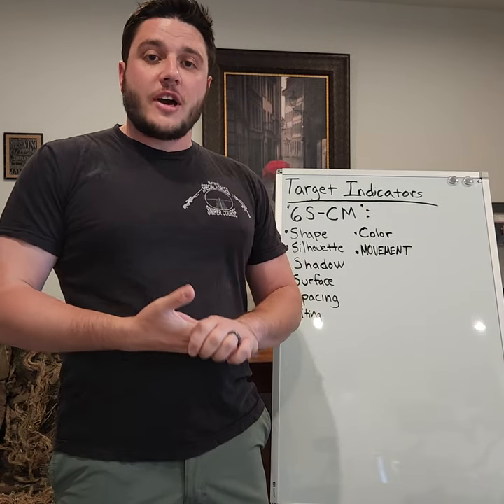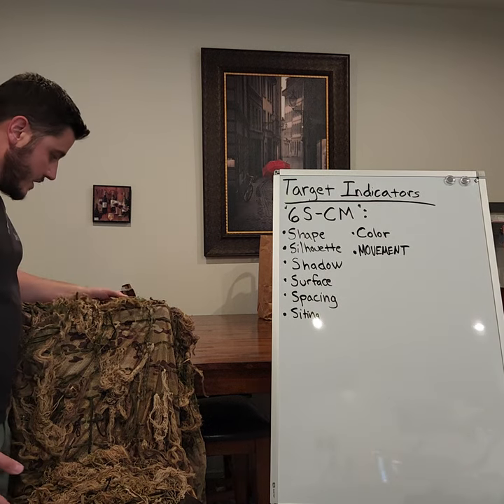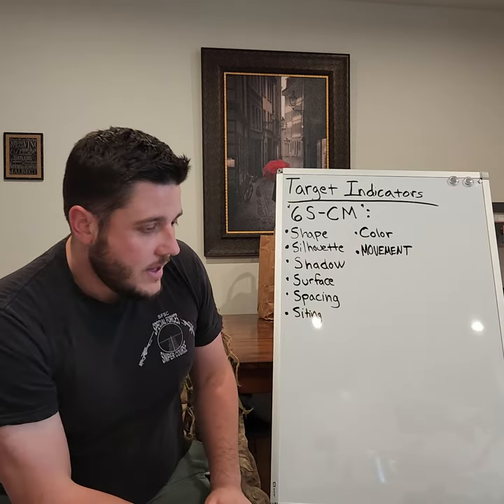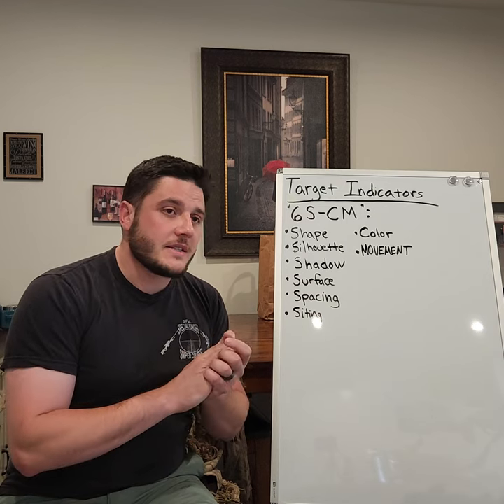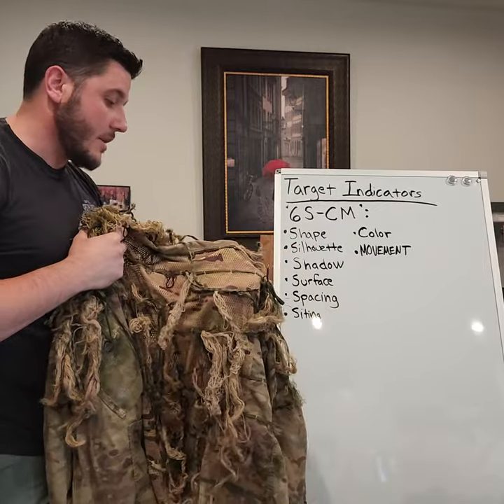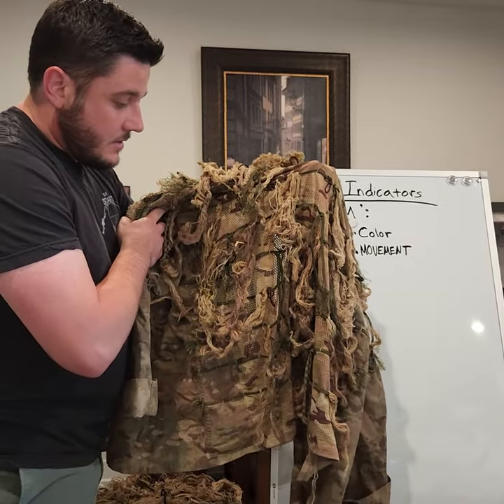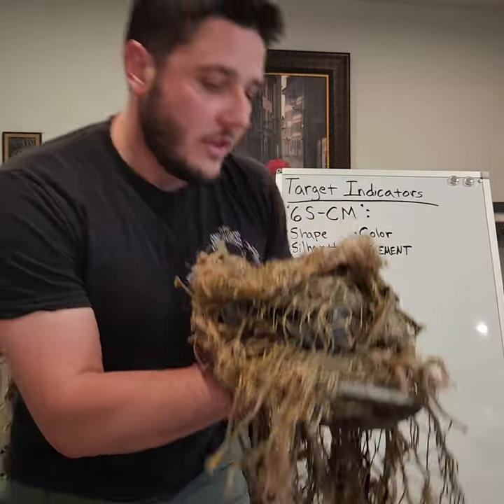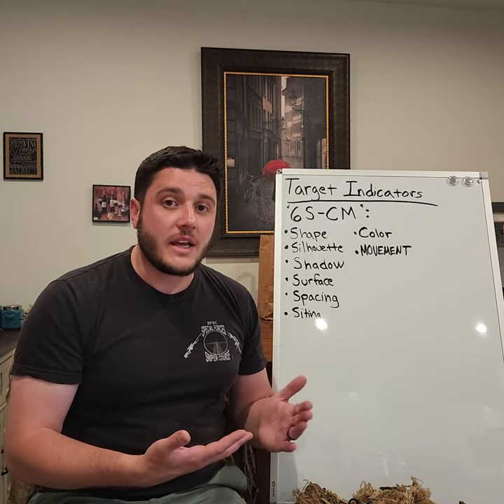Camouflage, Ghillies, and Target Indicators.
Sniper lessons applicable to survival situations where your goal is to avoid being see /identified by people: eliminate your own target indicators.

Target Indicators-6S-C-M. The things snipers and counter-snipers look for to identify targets.

6S-C-M:
Shape
Silhouette
Shadow
Surface (Shine)
Spacing (evenly spaced objects)
Siting (just looks out of place)
Color
MOVEMENT

Camouflage Patterns (colors);
-Blotching
-Striping
-Combination of both

What camouflage helps you do:
-Blend
-Hide
-Deceive

Fellow recce dudes-this is not an all inclusive list and doesn't touch on hugely important factors-like enemy aircraft and technologies like thermal optics that can and will identify you in almost any situation.  They're for everyone's benefit and obtaining knowledge.